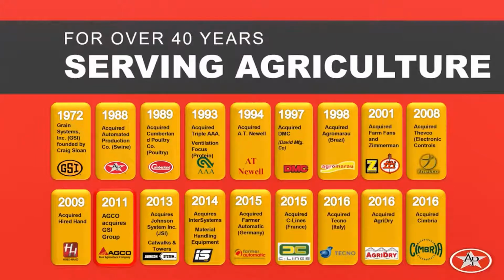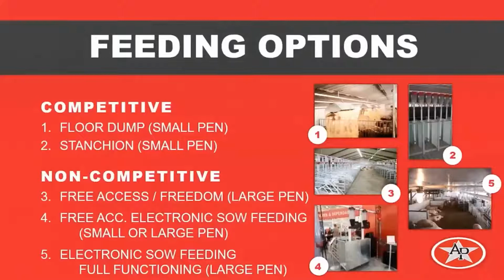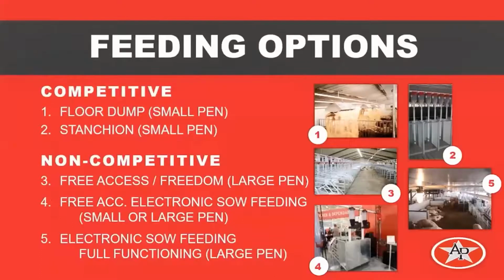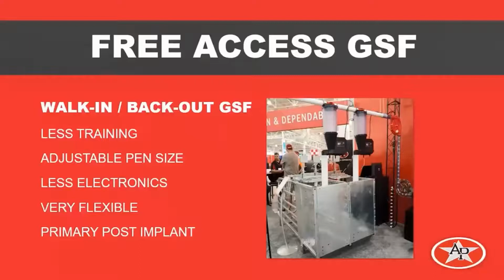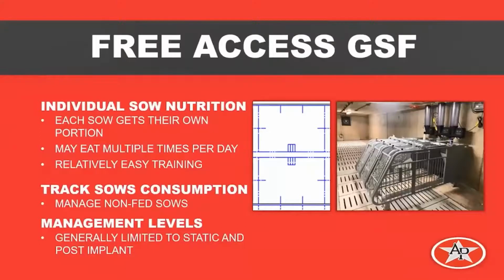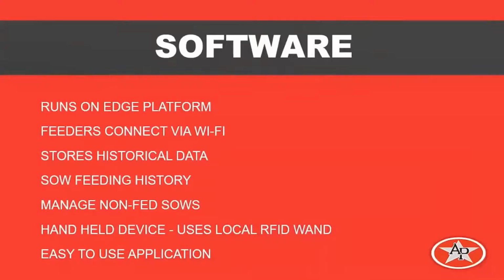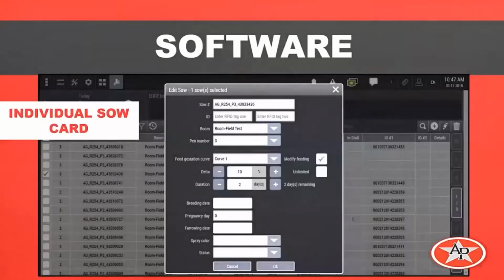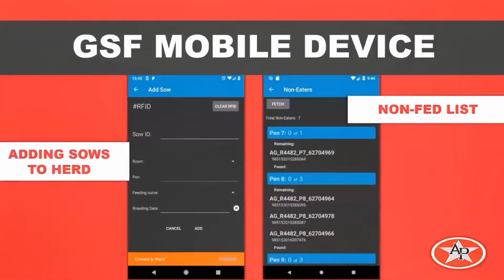2021 Iowa Pork Congress – Swine Product Spotlight: AP Gestation Sow Feeder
Jeff Schoening, a technical sales manager with AP, talks about feeding gestation sows and group sow housing.

AP offers a full line of feed storage and delivery systems, feeders, ventilation and environmental controls. AP is a longtime exhibitor at the Iowa Pork Congress, as well as an Iowa Pork Alliance member.

This Swine Product Spotlight is from the Iowa Pork Congress Virtual Event on Jan. 27–28, 2021.